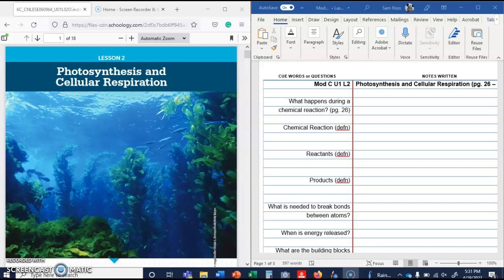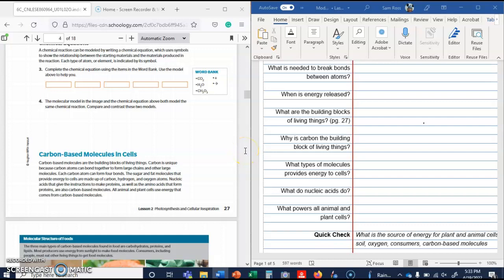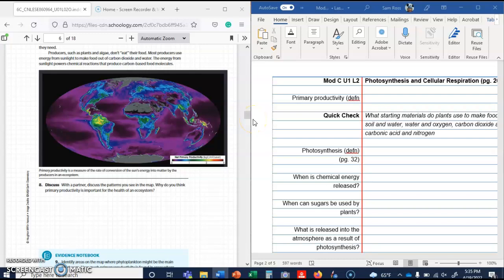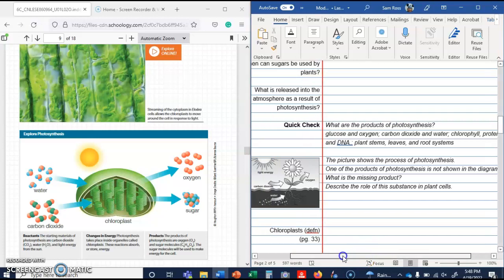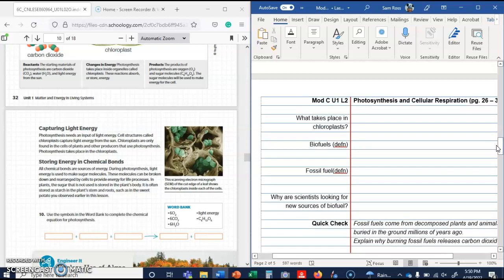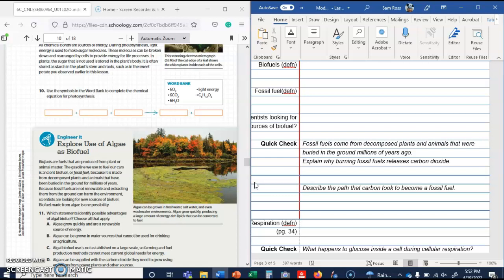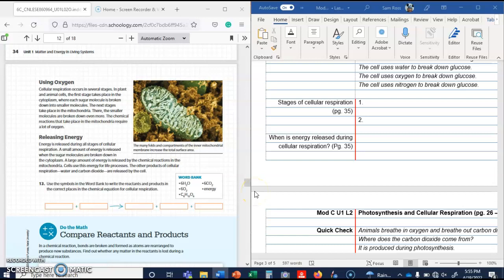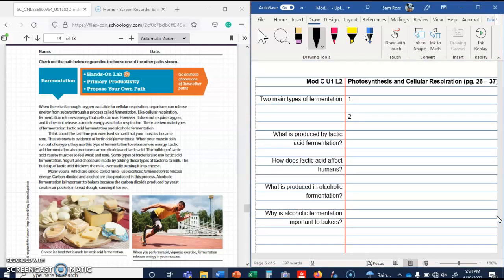Mod C U1 L2 Photosynthesis and Cellular Respiration Notes Video